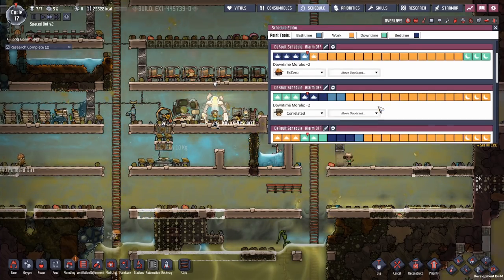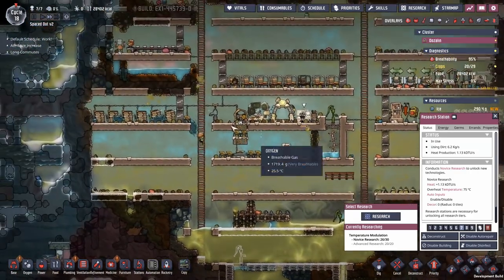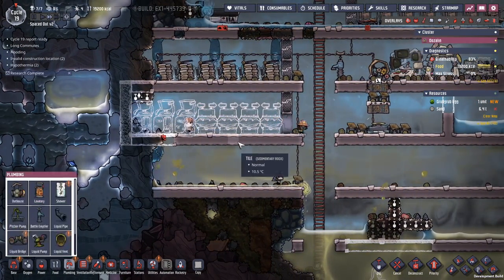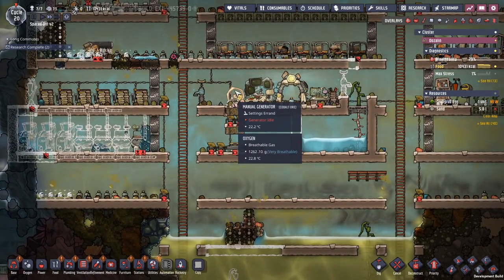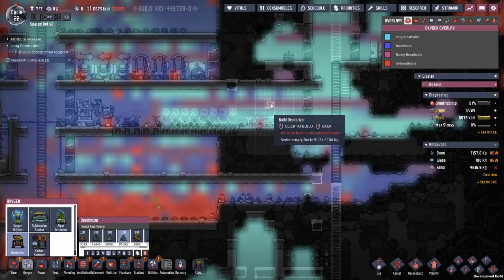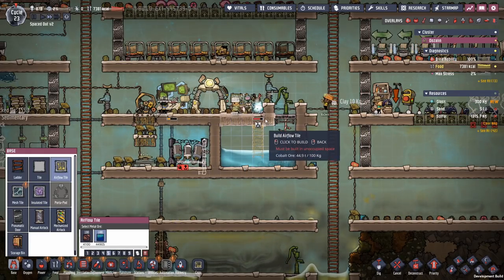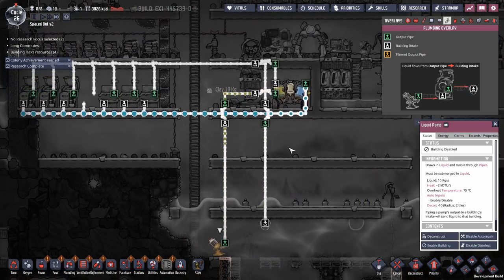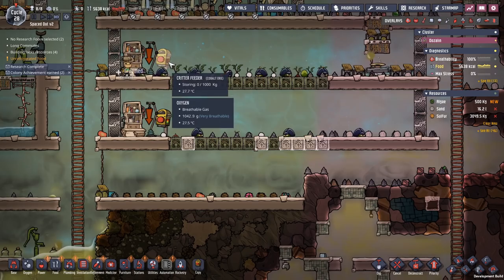Spaced Out | #3 GETTING THE MOST OUT OF PLUG SLUGS | Oxygen Not Included DLC | Lets Play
"Spaced Out" is the new expansion for Oxygen Not Included. It is currently available in an Early Access.

SPACED OUT
- New Multi-World Gameplay! The Starmap and space program have been completely redesigned to allow you to span your Duplicant civilization across multiple planetoids, each with their own resources to contribute.
- Brand New Starting World! The Swamp start, along with its supporting biomes, provides a new, different mixture of resources to exploit as you nurture your fledgling colony.
- Mid-Game Rocketry! The rocket mechanics have been completely redesigned to make rocketry part of your colony's core infrastructure, rather than just an end-game goal.
- Rocket tech is easier to research and is more integrated with the rest of the tech tree.
- The surface of the starting planetoid is a lot less hostile, and new early-game tech is being added to ease the transition into space.
Multi-Colony UI Improvements! The Diagnostics side panel and redesigned Resources screen have been expanded to manage your attention across planetoids.

Spaced Out: Future Plans (Not Ready Yet!)
Because this alpha is focused on stability and building out compelling gameplay around the features listed above, here's what you will not find in Spaced Out just yet:
- Radiation/Nuclear Systems: We've put lots of work into the underlying mechanics of this system already, although it’s still not quite at a point where we're ready to test and receive feedback on it. Radiation systems should become available for testing later in early access, once the existing features and systems are in good shape.
- Late-Game Planetoids and Rocketry: There's still a lot of content to make for this DLC, and we feel it's important to focus on the early and mid game content first.
- Rare Resources and Global Sustainability: We have plans for how we want to distribute geysers, resources, and other sustainable solutions in the late game, but are holding off on expanding on these ideas until we feel comfortable with the early and mid game content.
- Mods: Our primary goal during this early alpha period is to make the game stable and ensure that the gameplay we've added so far is functioning as intended. To ensure the crashes and bug reports we receive are relevant, we've temporarily disabled mods in the alpha branch.

SCHEDULE:
Tuesday, Thursday and Saturday at 16:00 CET